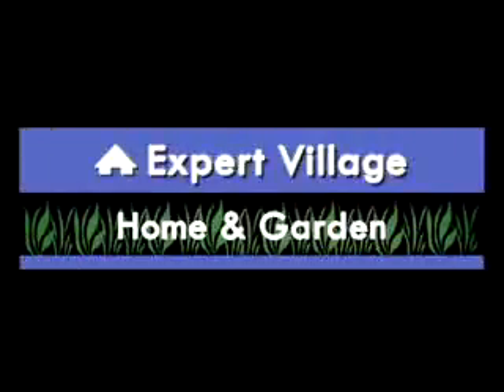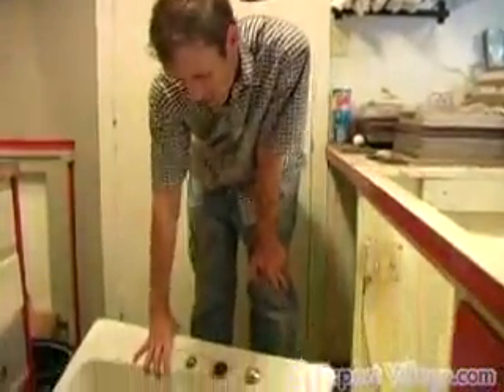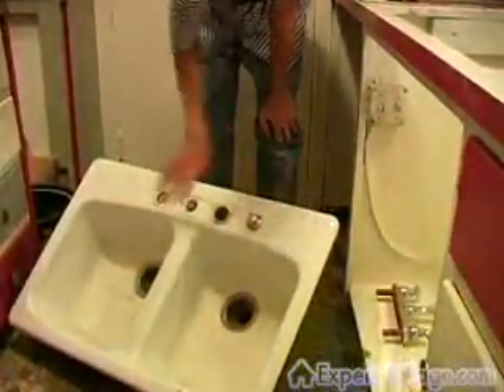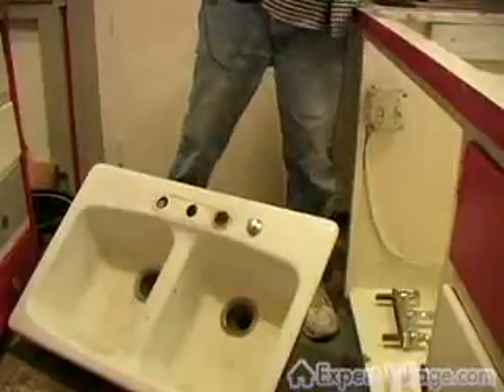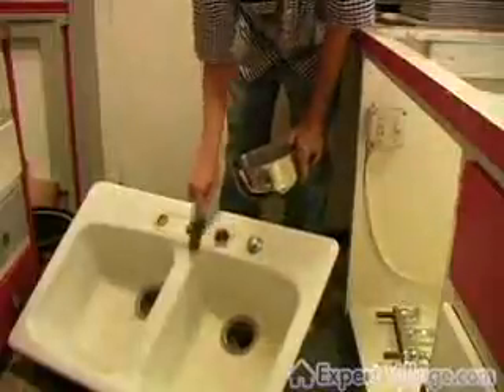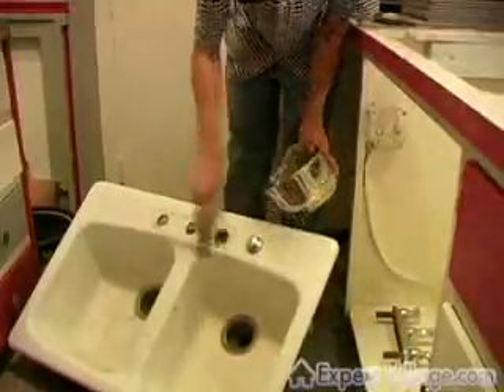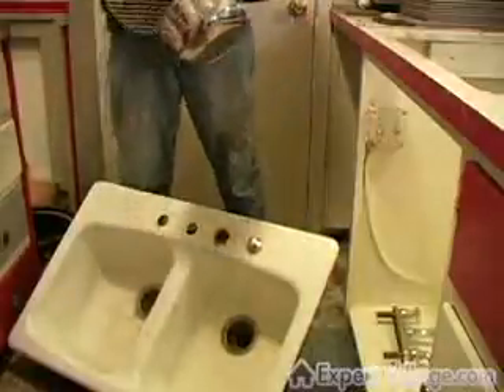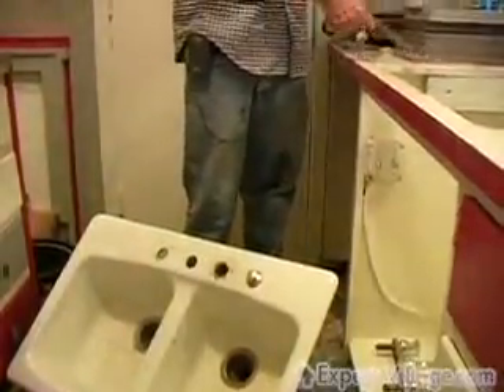Preparing to Remodel a Kitchen Sink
Preparing to Remodel a Kitchen Sink. Part of the series: How to Install a Kitchen Sink. Find out how to prepare a kitchen sink to be remodeled, plus get tips on how to clean rust off of a sink, in this free DIY home improvement video.